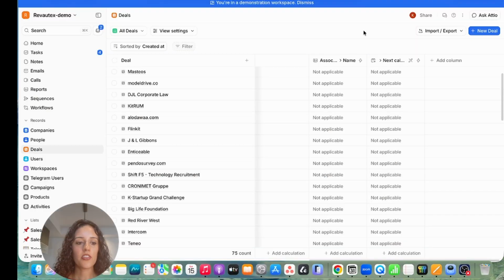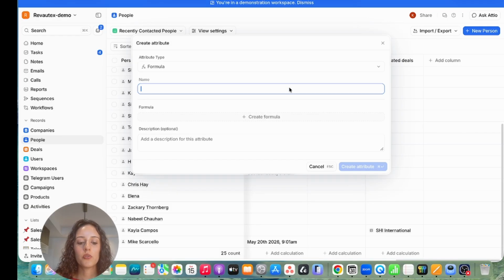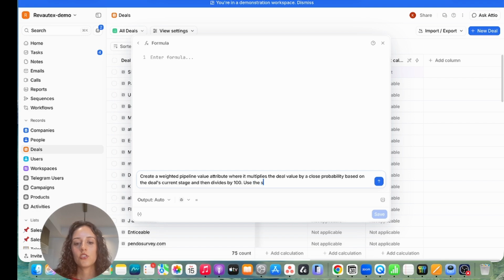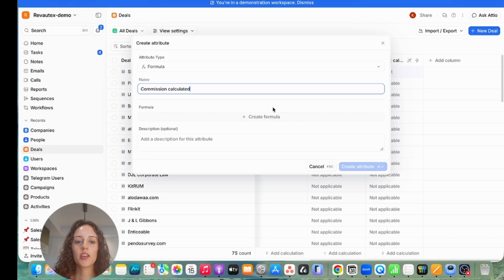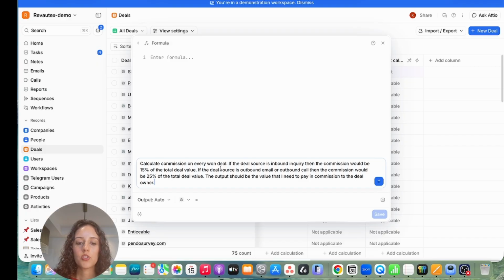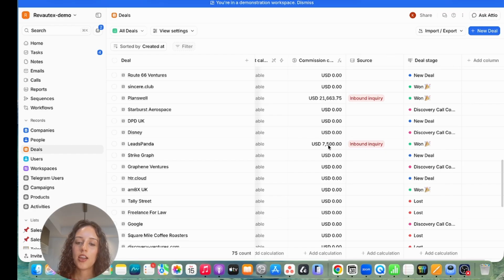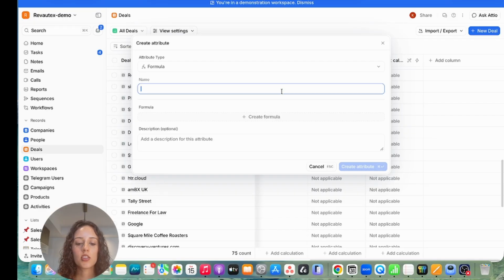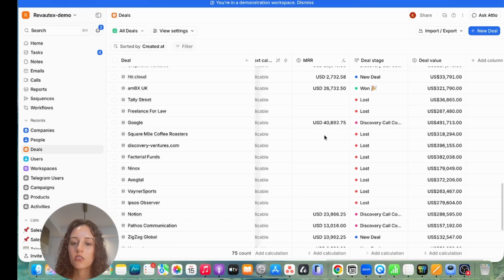Attio Formula Attributes: 4 Real Use Cases (New Feature)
Attio just released formula attributes - a new way to derive calculated values from your data without building a workflow.

In this video, I break down how formula attributes work and walk through 4 real use cases pulled from actual client implementations:
1) Count linked records - see how many records are linked through a relationship attribute
2) Weighted pipeline value - adjust deal value by close probability based on stage
3) Commission calculator - automatically calculate rep commission
4) Calculating MRR - derive monthly recurring revenue from the deal

Whether you're new to Attio or already running workflows to handle this kind of logic, formula attributes might replace a chunk of what you're currently doing manually or automating separately.

Timestamps
0:00 Intro
0:43 What are formula attributes?
02:12 Count linked records
03:37 Weighted pipeline value
06:11 Commission calculator
10:31 Calculating MRR
13:48 Conclusion